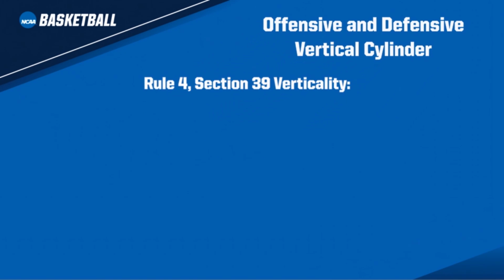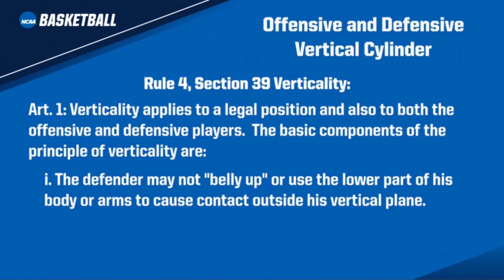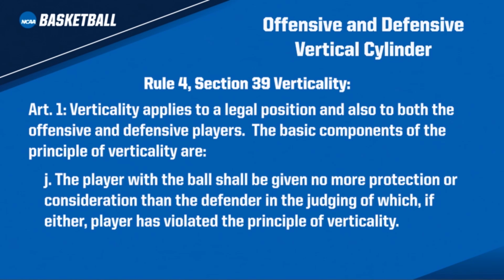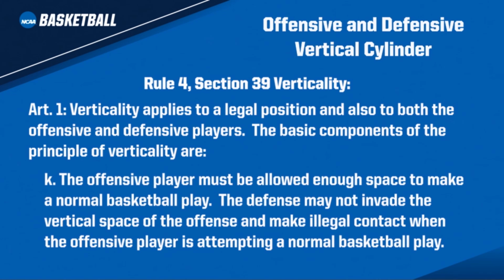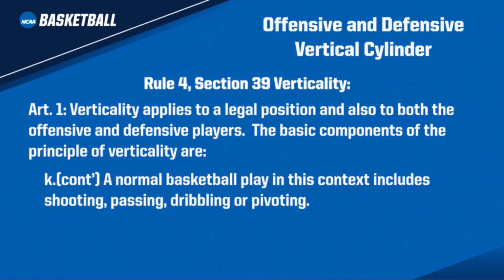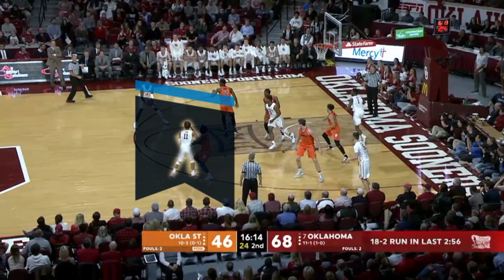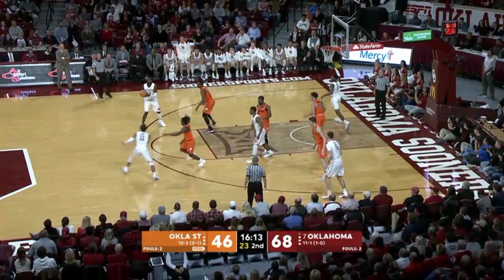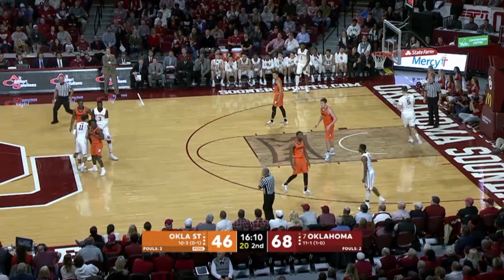2017-18 NCAA men's basketball rules review #7 (1 of 3)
J.D. Collins, NCAA national coordinator of men's basketball officials, clarifies and provides examples of rules points of emphasis for this season. This episode is part 1 of 3, focusing on the offensive and defensive vertical cylinder.